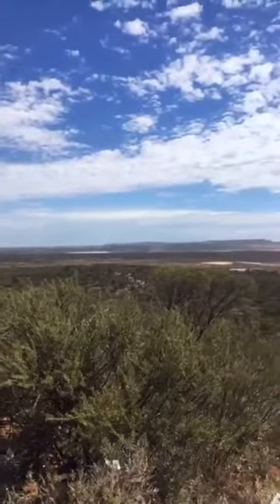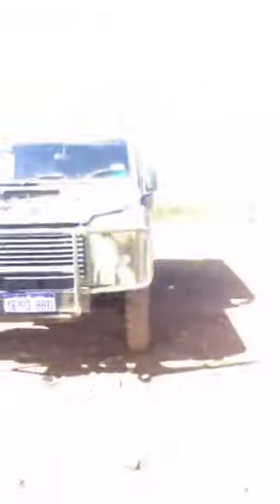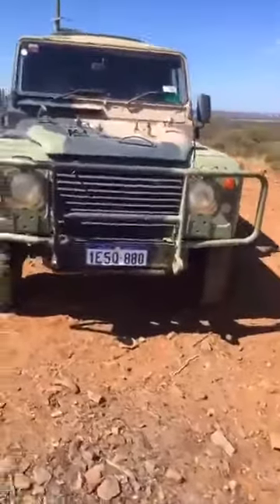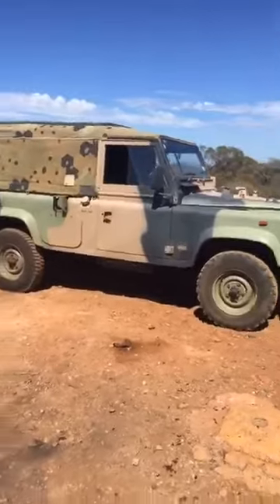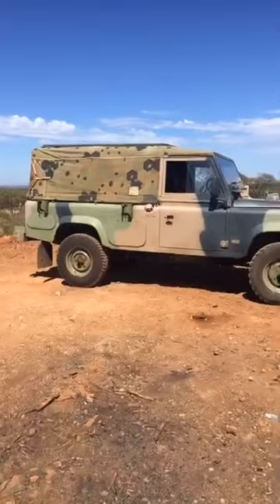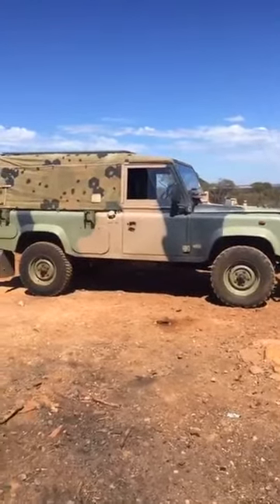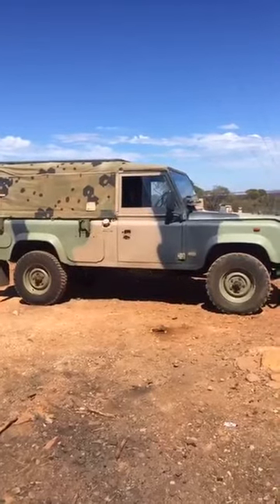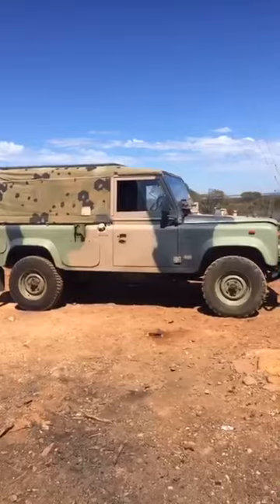Land Rover Perentie - Seriously Series Facebook LIVE